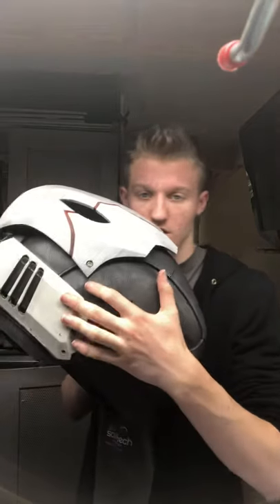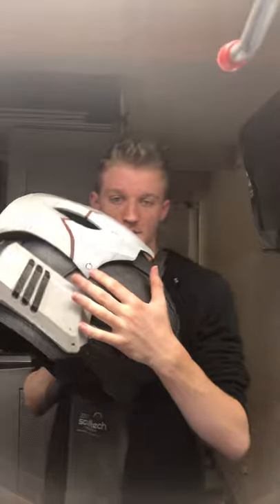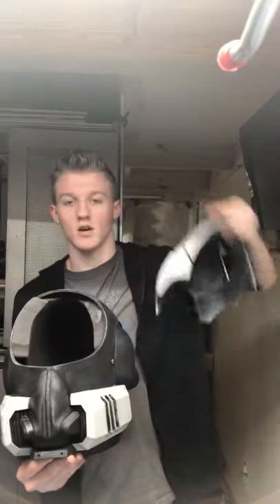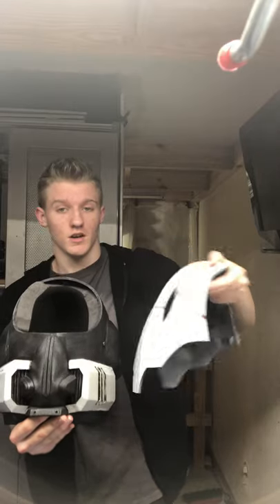Celestial Nighthawk Build Video #1